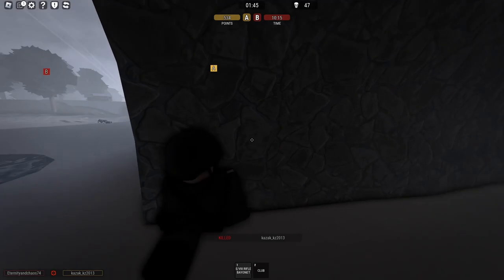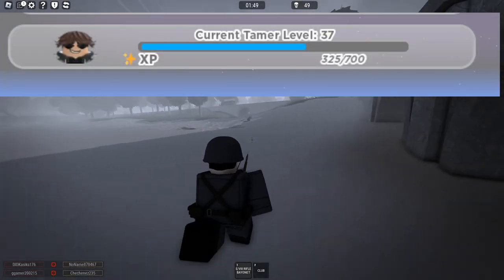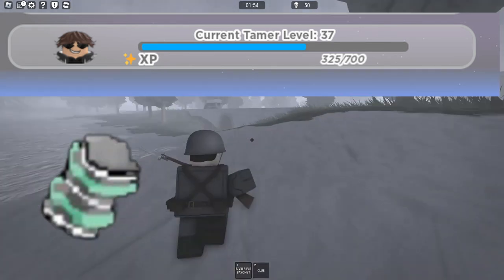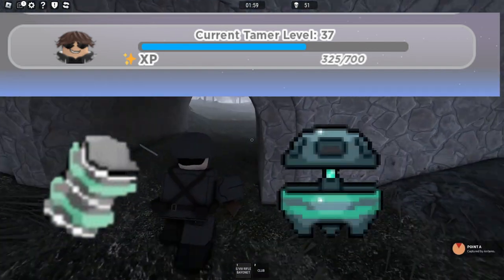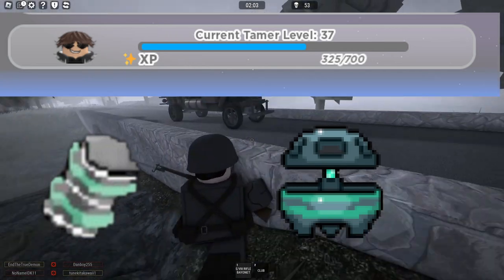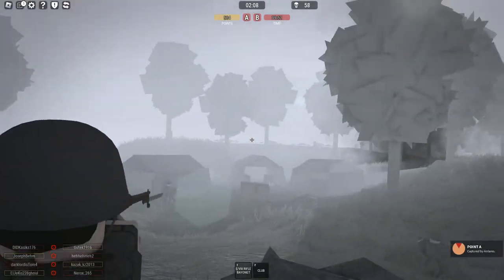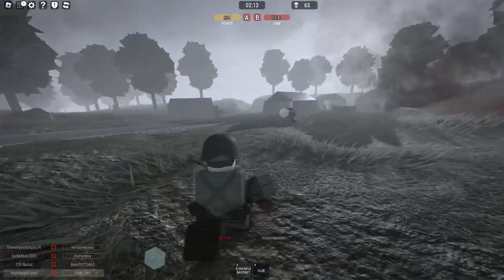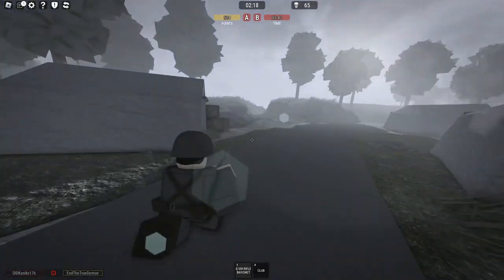*DO NOT* Miss This In Tales Of Tanorio!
in this video I remind you of the shiny weekend and some ways to prep for it!

beascripts